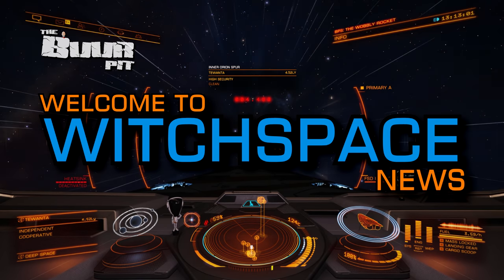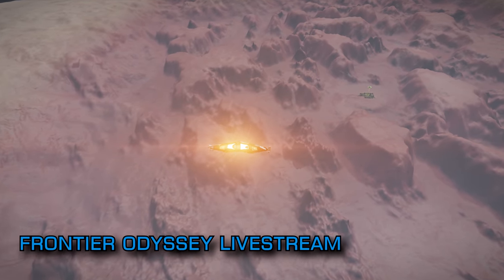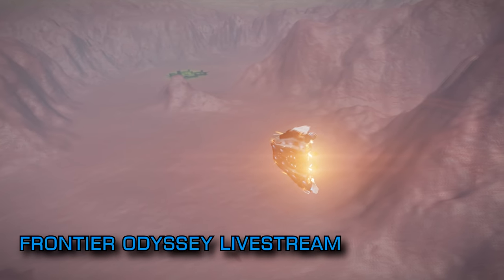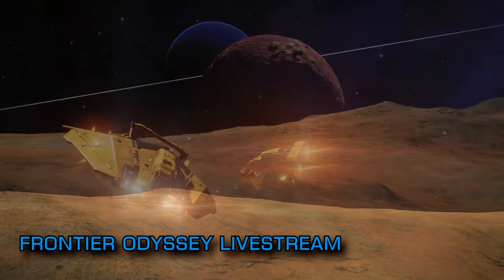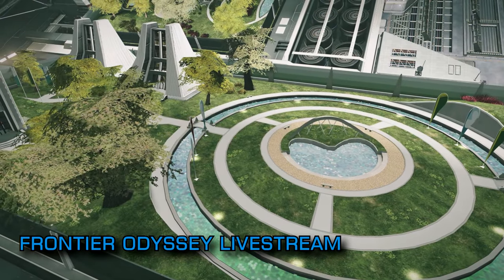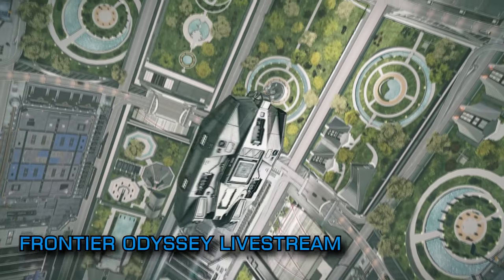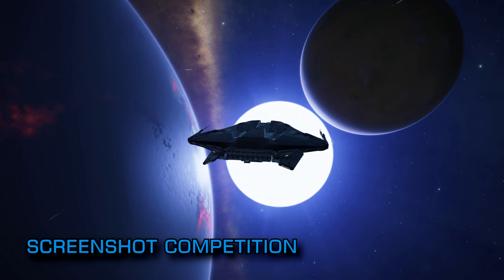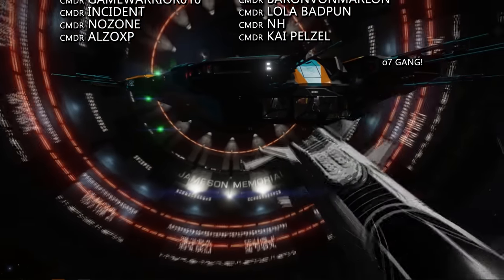Elite Dangerous: Odyssey Planet Tech Livestream, Elite coming to Xbox Gamepass, new FDev Competition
In Elite Dangerous News this week, Frontier livestreams about the new planetary tech coming to Odyssey. There`s a new Frontier Competition to win a gaming headset, and Elite is coming to the XBox Gamepass.

Incidental Music by Miguel Johnson